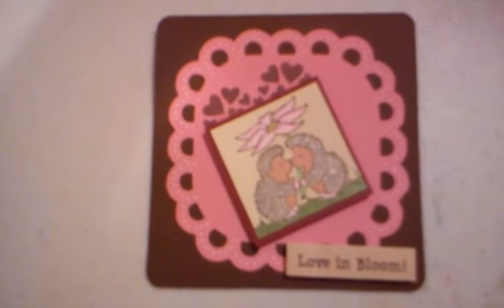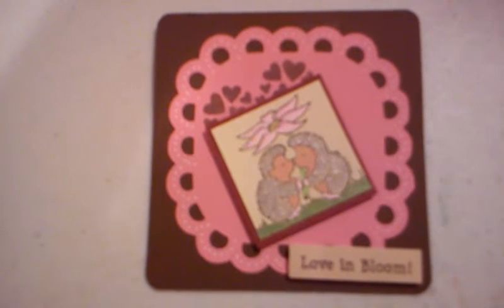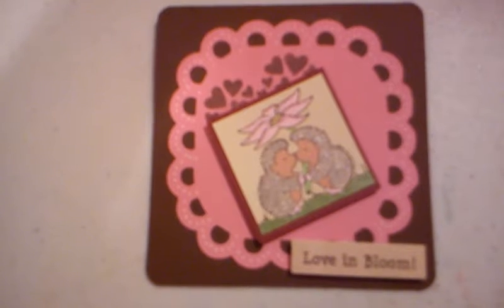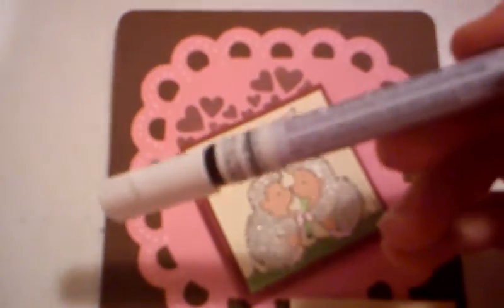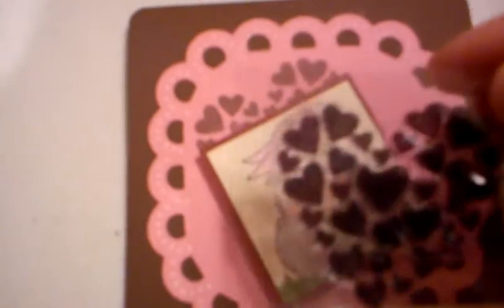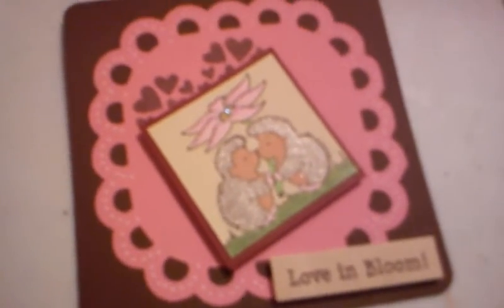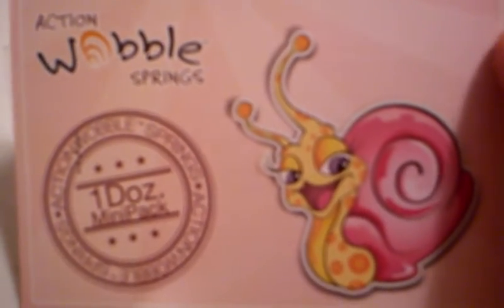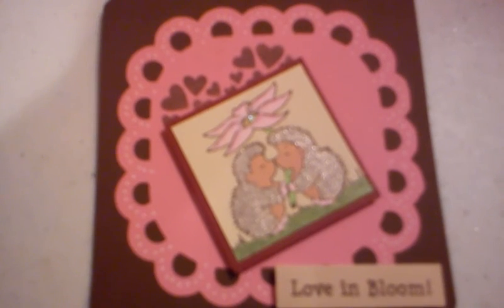Cricut card positioning systems challenge valentin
I made this card for a card positioning systems challenge. I love the layout on this card. I have been trying to work with more digi stamps.